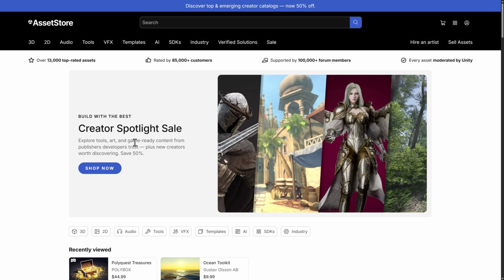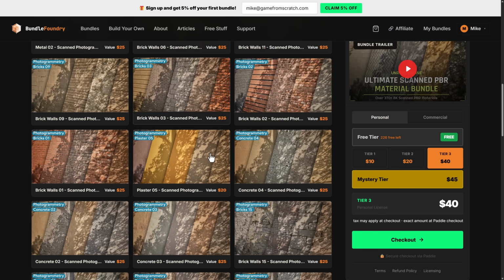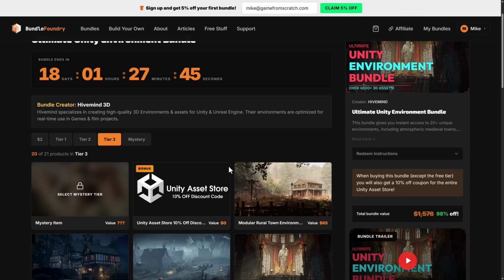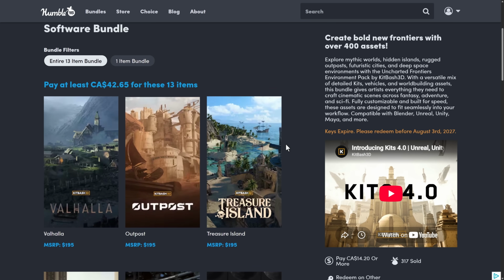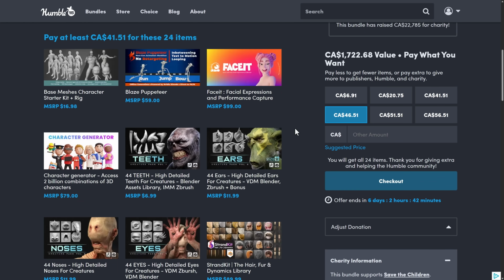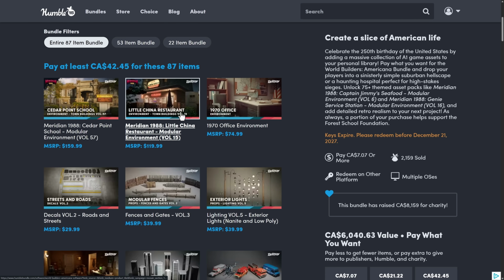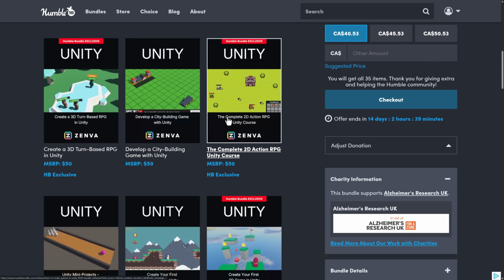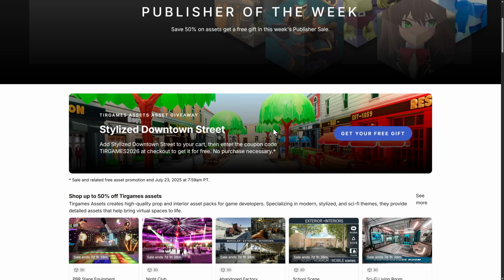HUGE July GameDev Deals Round-up!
Once again there's a massive number of deals and bundles going on in July for Game Developers, and we gathered them all together in a single spot.

Unity Publisher of the Week Sale (with Free asset, Use code TIRGAMES2026)

*New Unreal to Godot Convertor*

Using the above links may help support GFS (and thanks so much if you do!).